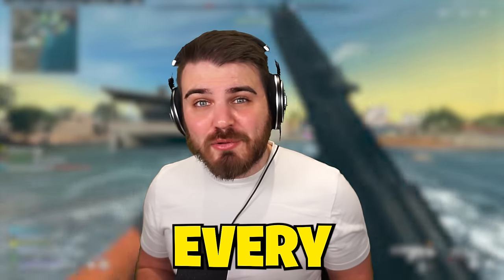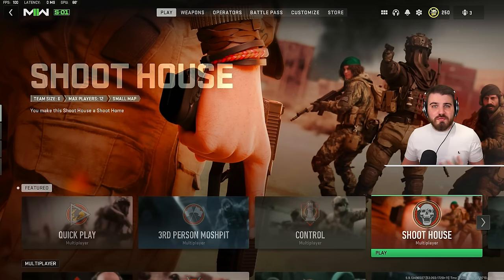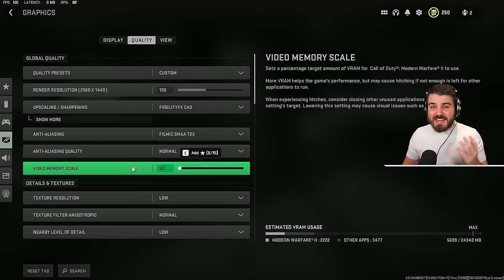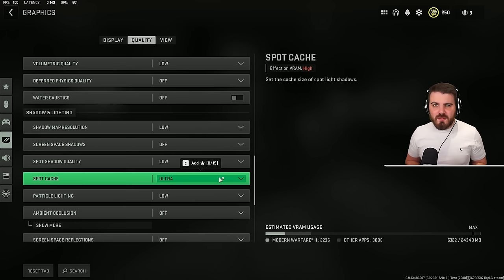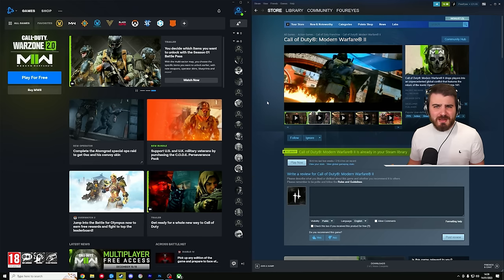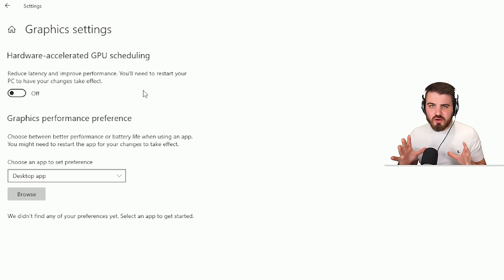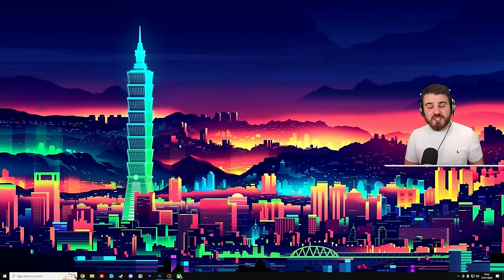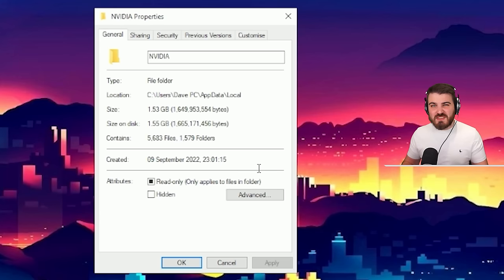Why Does Warzone 2 Keep Stuttering? (And How To Fix It)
Here are 7 IMPORTANT Warzone 2 Settings to Fix Stuttering, Freezing & FPS Drops in Warzone 2! This will cover the Best Video Memory Scale, other in game settings, along with windows settings and settling the debate of Steam vs Battlenet. If you find this video on how to fix stuttering in Warzone 2 useful, then SUBSCRIBE to the channel and like the video!

🕐 TIMESTAMPS 🕐
0:00 - How to Set Video Memory Scale Correctly
1:35 - Best Setting for Spot Cache
2:18 - Fix Stutter During Plane/Parachuting Sequence
2:53 - Which Launcher Should You Play WZ2 On?
3:30 - Turn Off THIS Windows Setting
4:05 - Which GPU Driver Should You Use?
4:53 - SECRET FIX For NVIDIA GPU Users!
5:40 - Watch THIS Next!